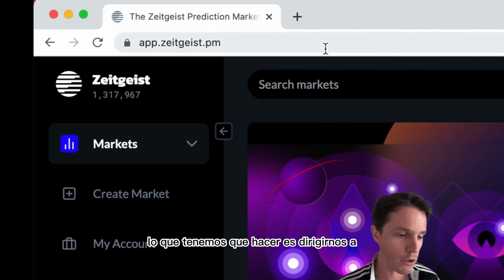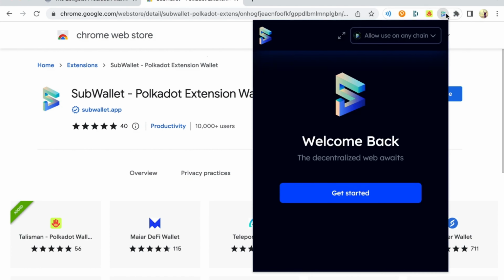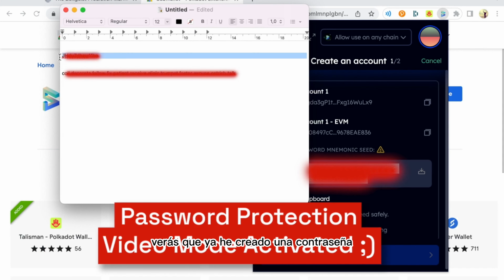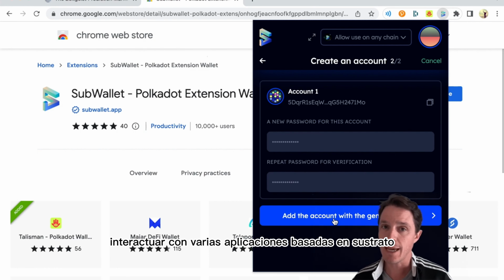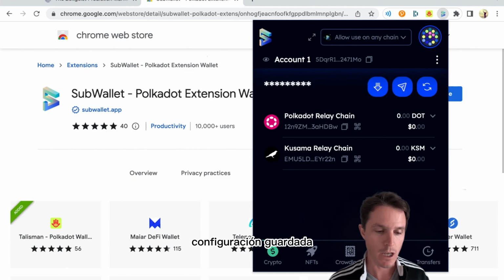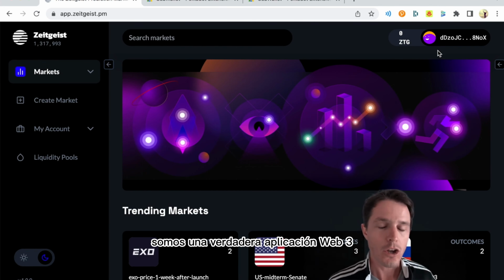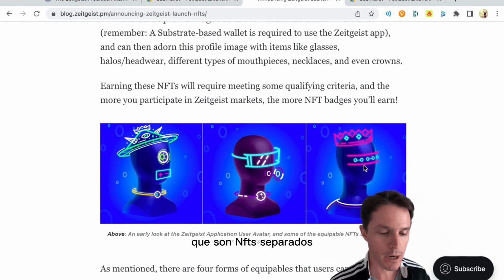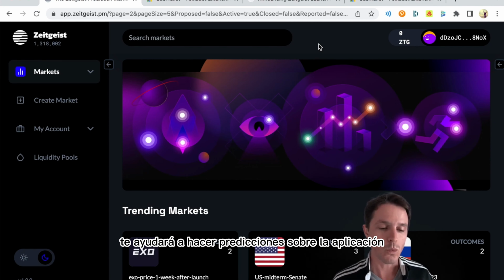Como crear un Polkadot Wallet con SubWallet